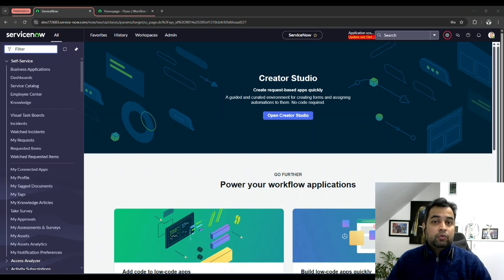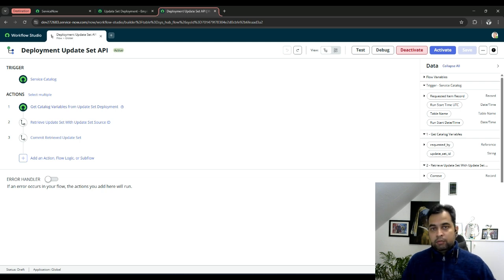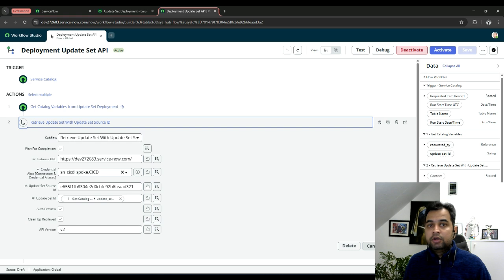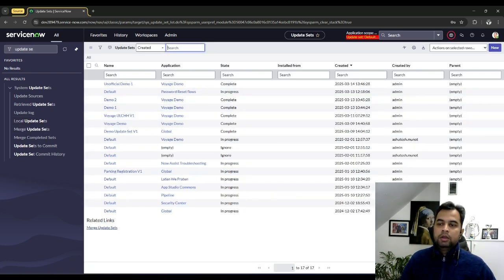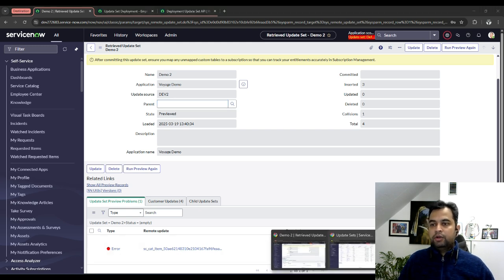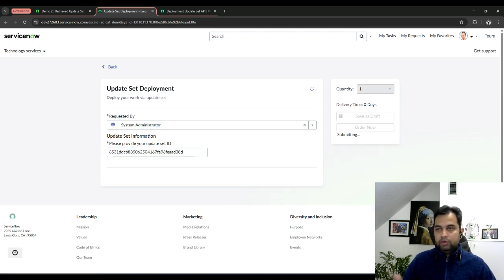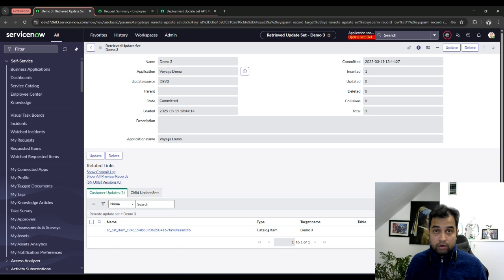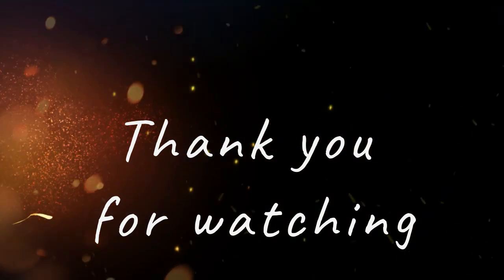CICD Update Set APIs - Part 1 (Pull)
Hello all,

In Part 1 of this video series, I delve into the CICD Update Set APIs with a thorough explanation and demonstration. I walk through the setup process, show how to use these APIs effectively, and explain the pull mechanism for transferring update sets from a source instance to a destination instance. Additionally, I cover the response body and demonstrate error handling, ensuring you have a complete understanding of how to work with these APIs in various scenarios. Perfect for enhancing your CICD workflows with confidence!

Ashutosh Munot